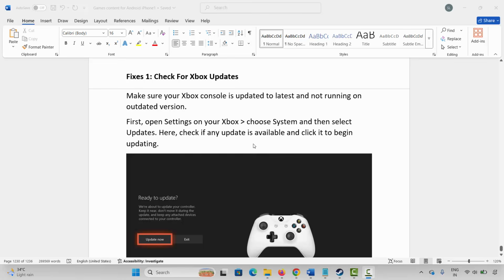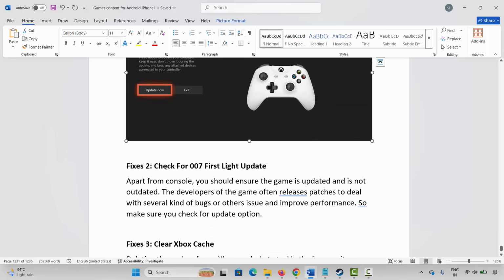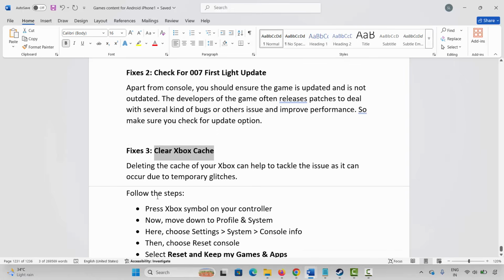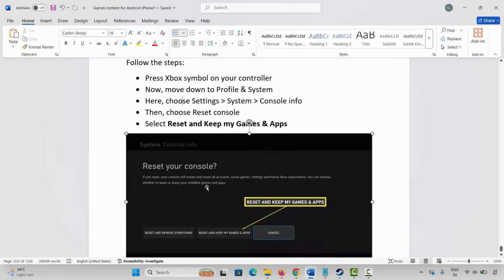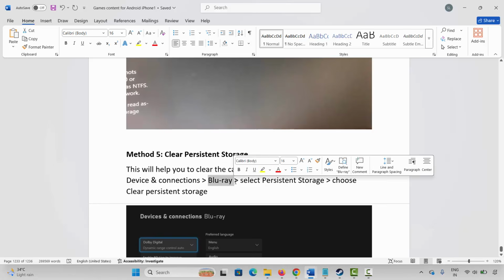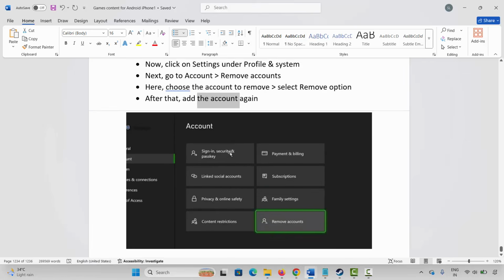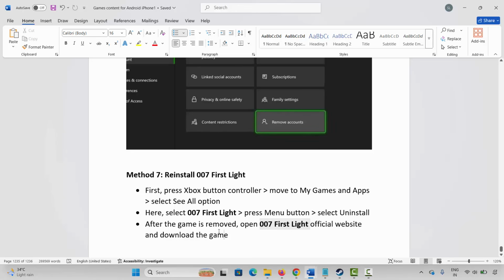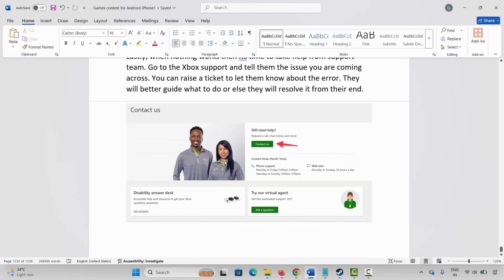How To Fix 007 First Light Not Launching, Not Loading, Crashing, Lagging on Xbox Series X|S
In this video guide, know How To Fix 007 First Light Not Launching, Not Loading, Crashing, Lagging on Xbox Series X|S.
007 First Light Keeps not launching on Xbox Series S,
Why does my 007 First Light not launching on Xbox,
How To Fix 007 First Light not launching on Xbox Series X (2026),
007 First Light keeps crashing xbox X|S 2026,
How do I Fix 007 First Light not loading of my Xbox,
007 First Light stuck loading screen Xbox series x,
How to fix stuttering and lagging in 007 First Light on xbox,